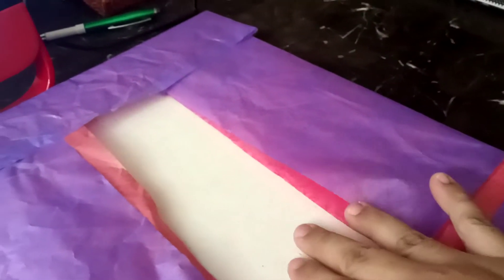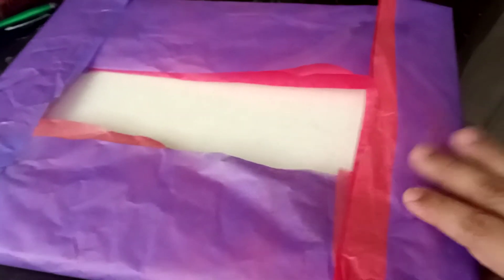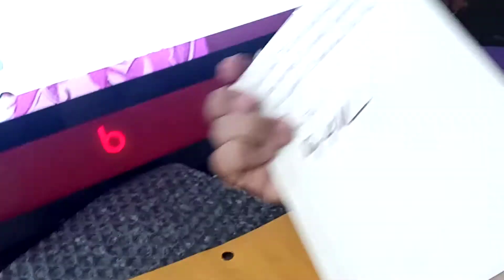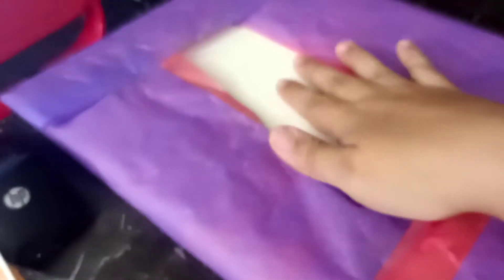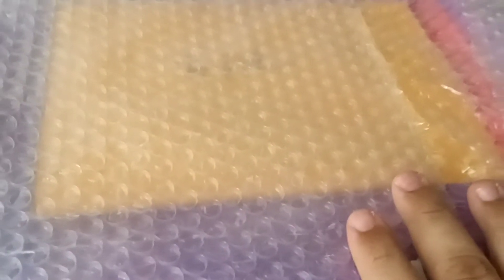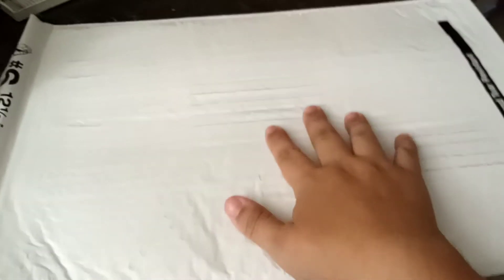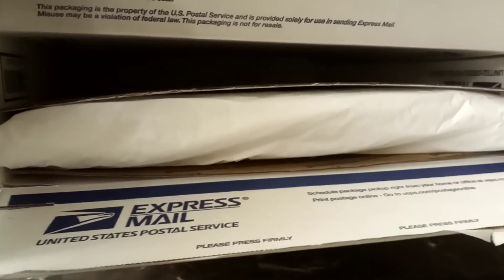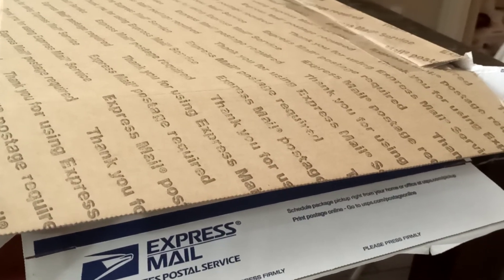Packing Sold Artwork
You can visit my Facebook page at Artist Rudy J. Cordoba